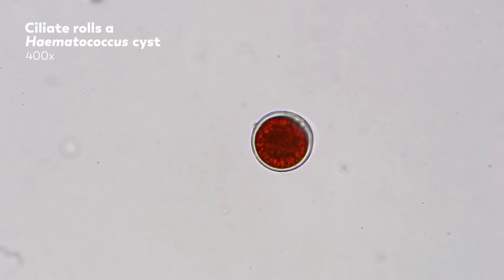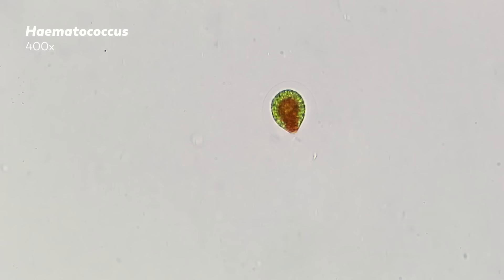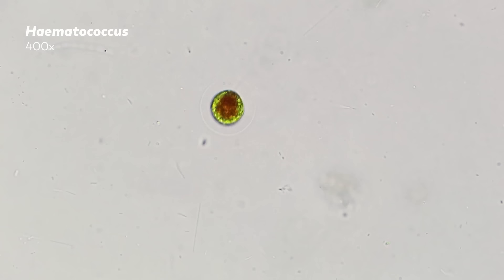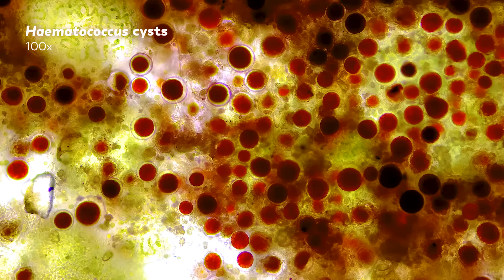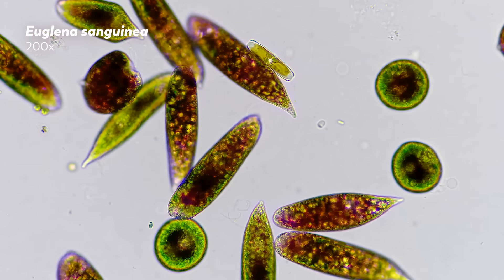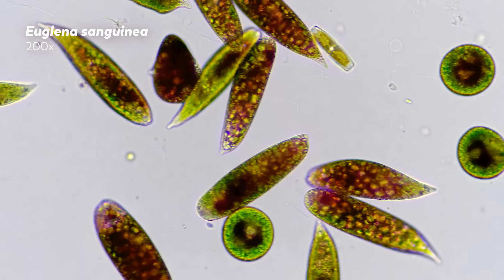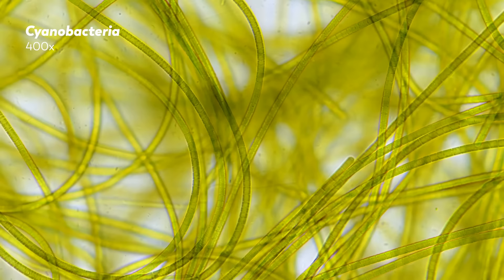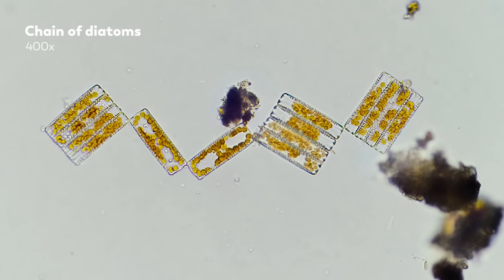The Colors of the Microcosmos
We see the colors of the microcosmos every single week, but let's stop and ask why our some microbes are bright green, while others are a golden brown.